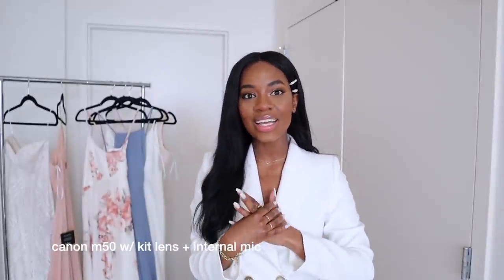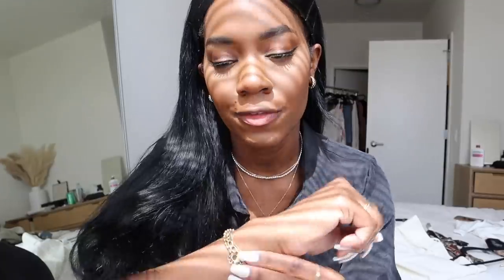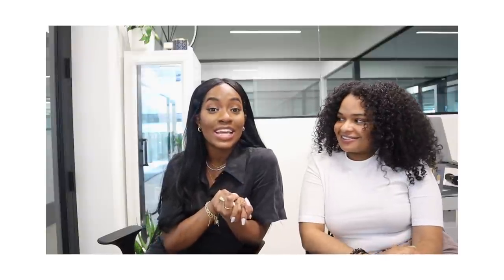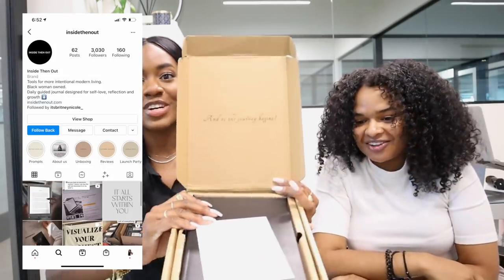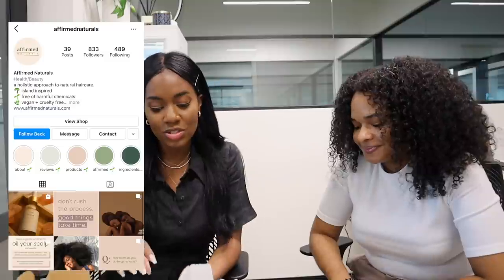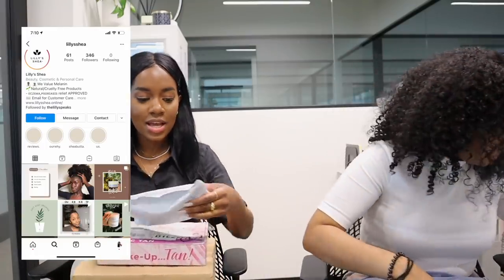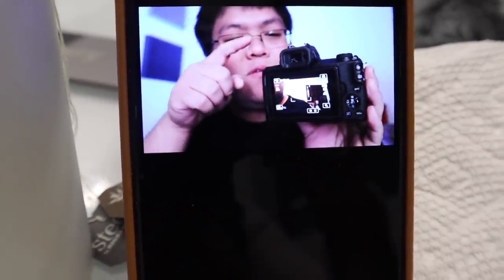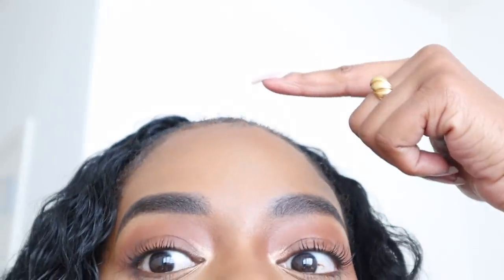VLOG | finally got a new camera & small business unboxings!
Hey guys! Another week, another Vlog. So this week my camera arrived in the mail and I’m super excited about it!  I also did some unboxing of some of you guys businesses!

NEW CAMERA INFO :
Canon M50 mark ii
Canon G7X mark ii

Love his tutorials!
•MUSIC•
Time stamps: